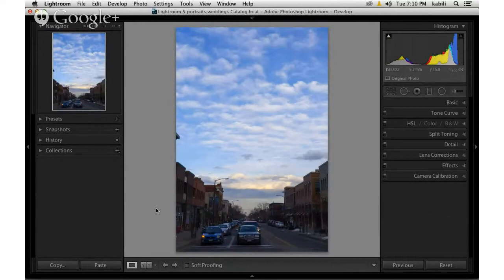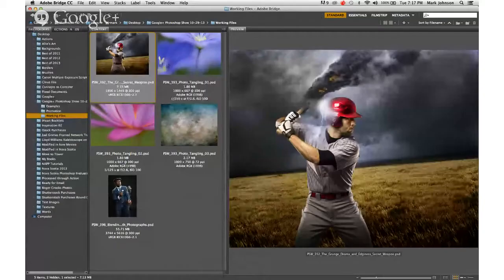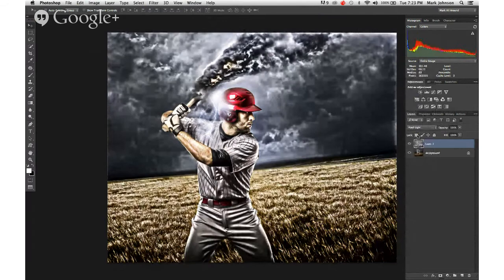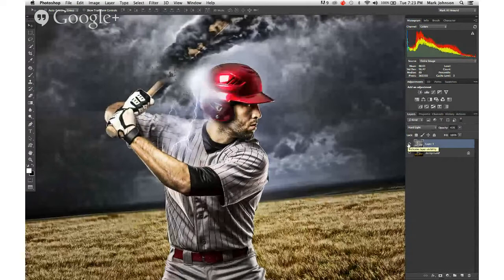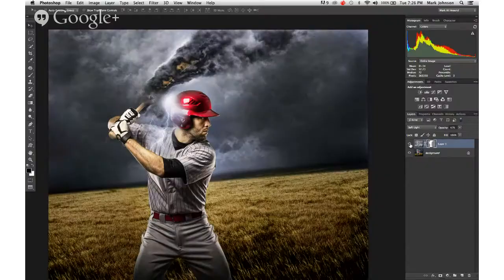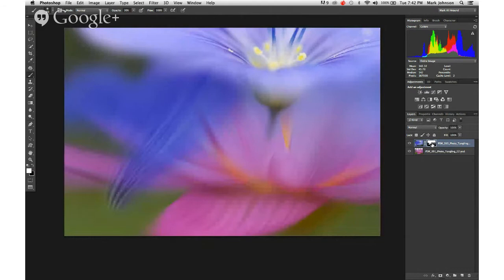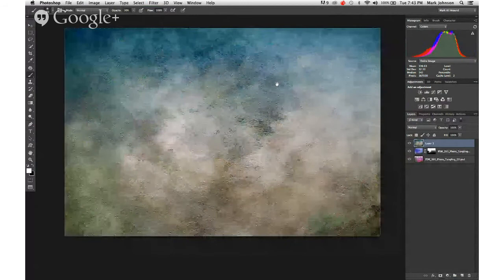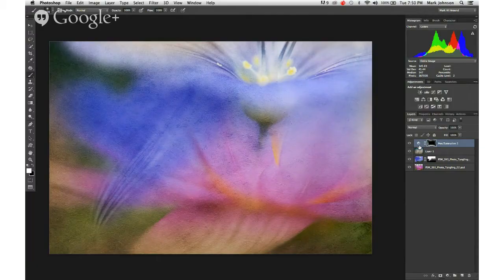The Photoshop Show #43 with guest Mark Johnson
The Photoshop Show #43 with guest Mark Johnson Demo begins at 14:26

Jans Demo of the new Smoothness feature in Lightroom 5.2 0:05:59